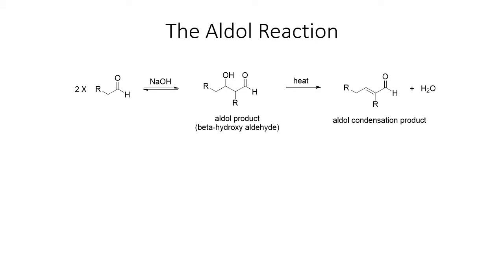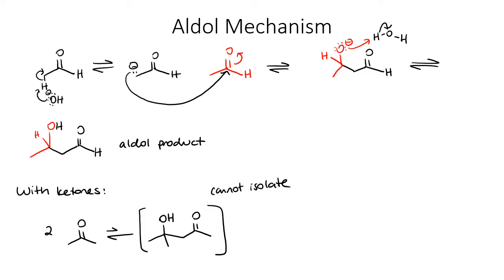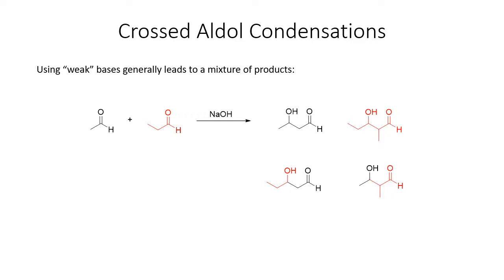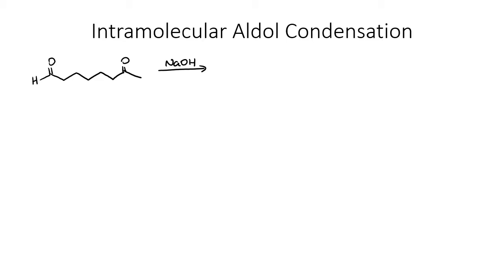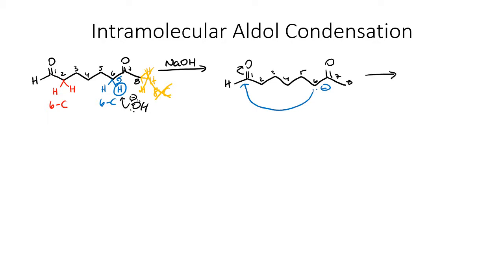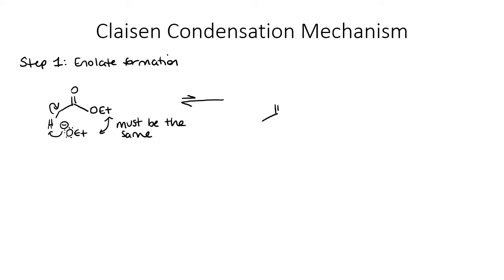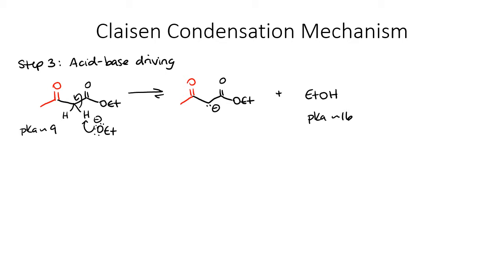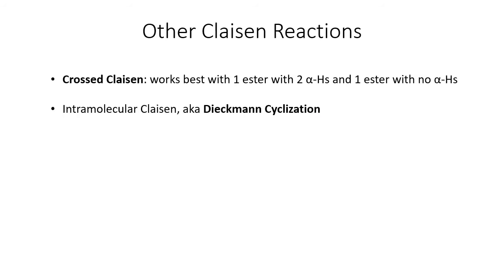Chp 21: Aldol and Claisen Condensations